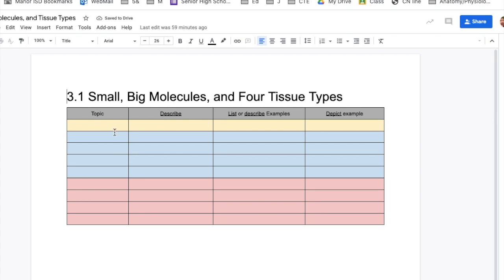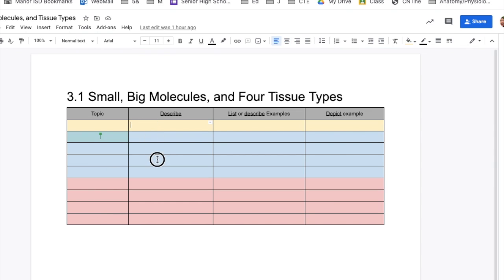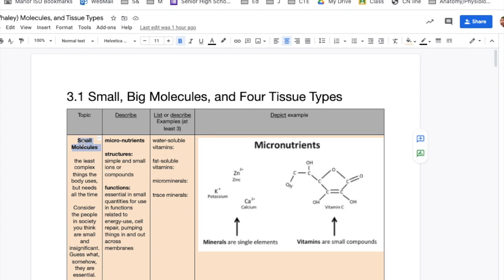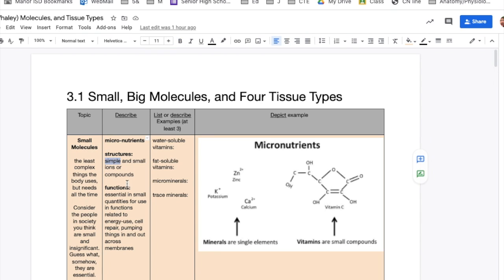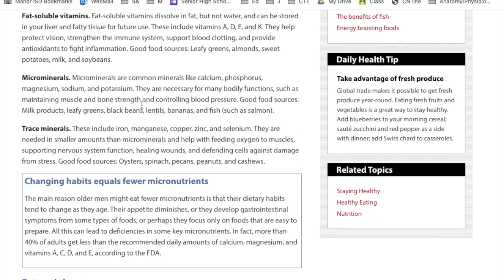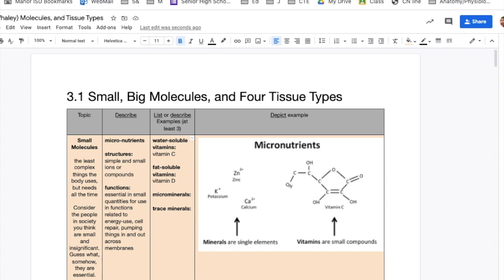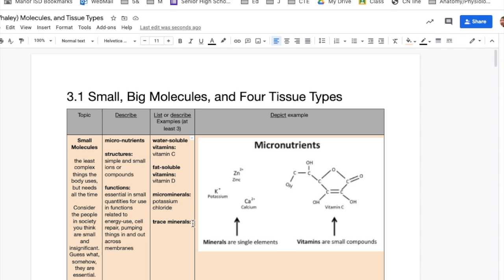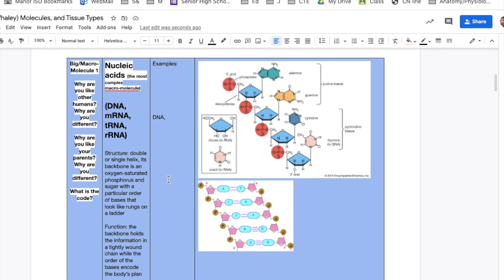Micro-nutrients Row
This video is about Micro-nutrients